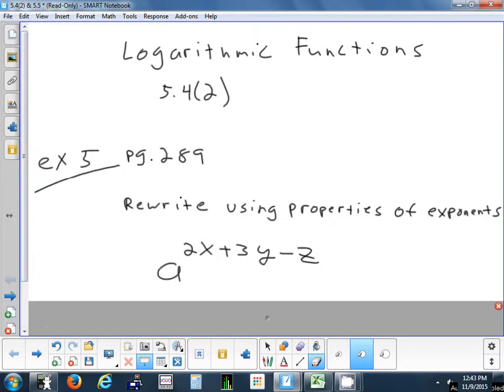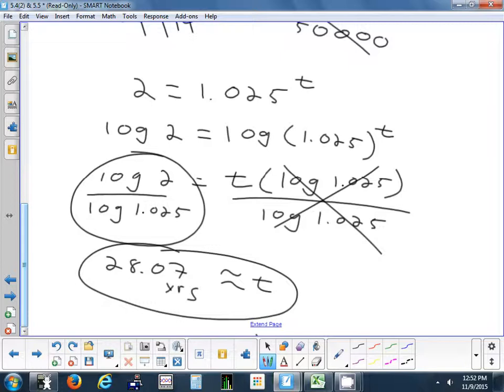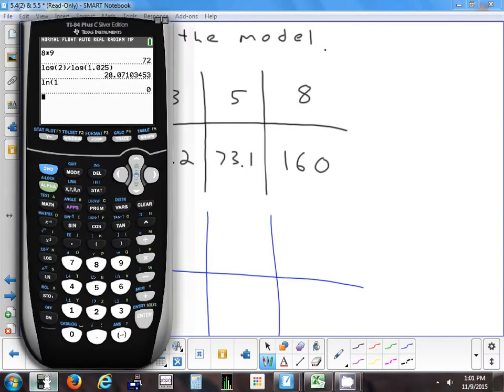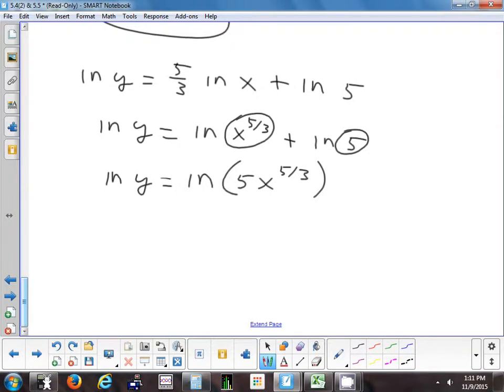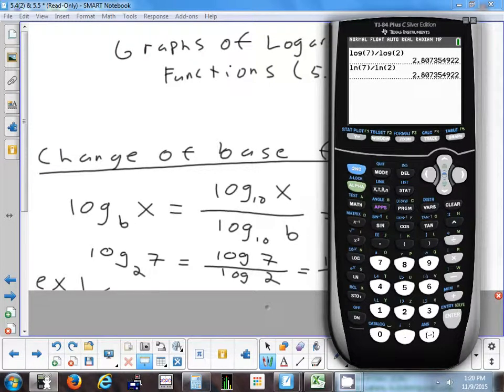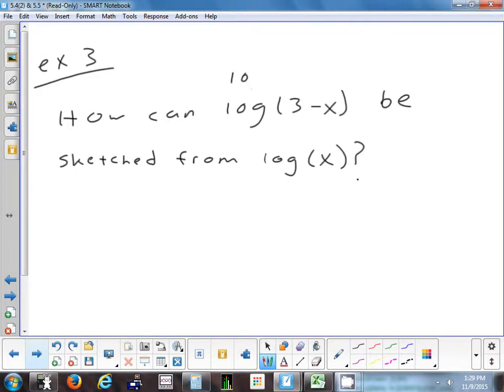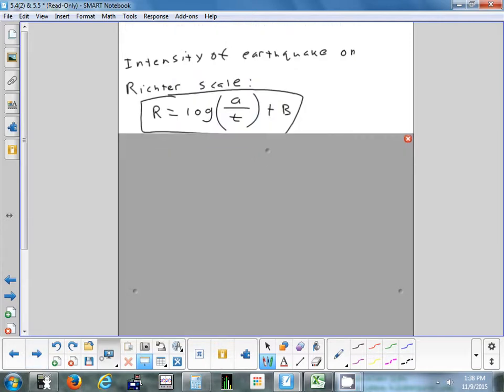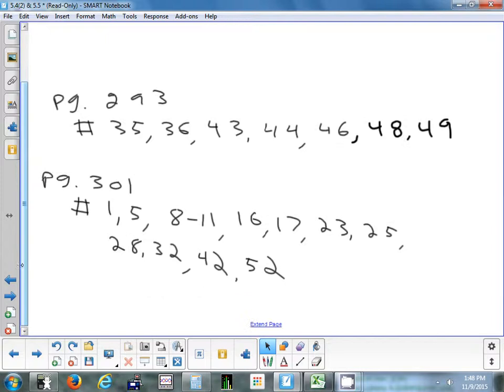5.4(2) & 5.5 Logarithmmic Functions & Graphing 11-9-15